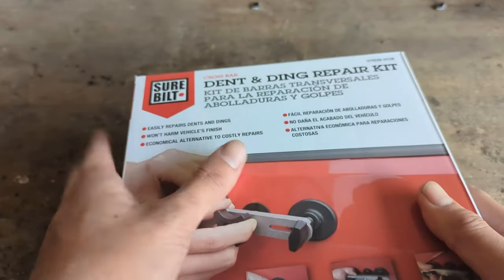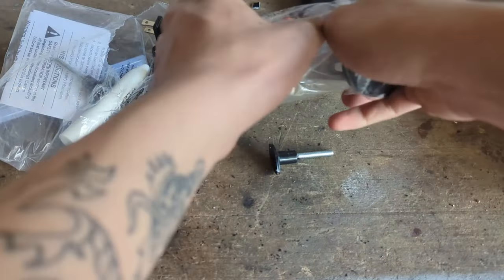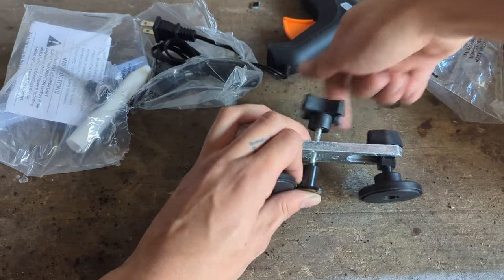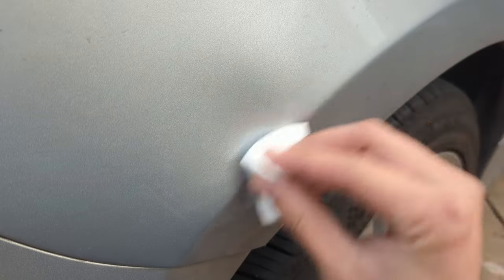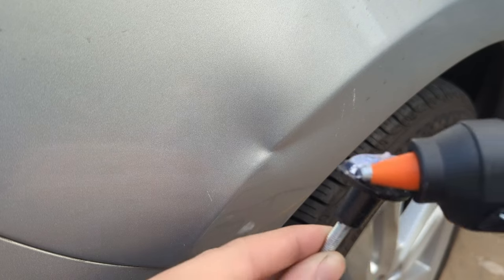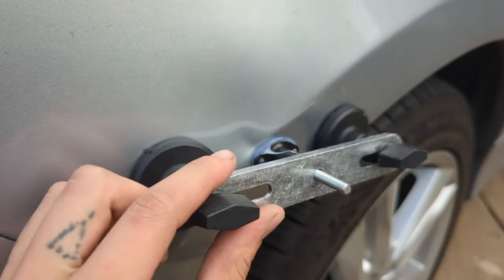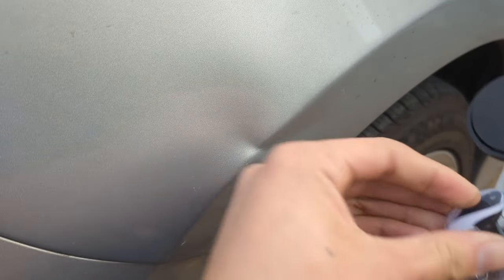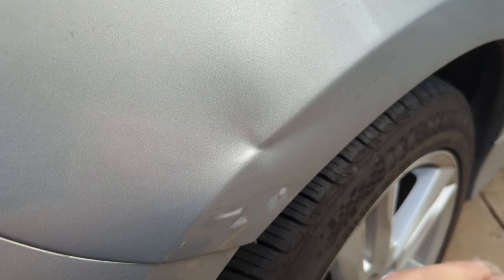SureBilt Dent Puller Kit - $20 Paintless Dent Repair?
In this video I test out the $20 SureBilt dent repair kit which is very similar to Harbor Freight's option. It was a little disappointing, but it would likely give better results on larger dents on flat surfaces.